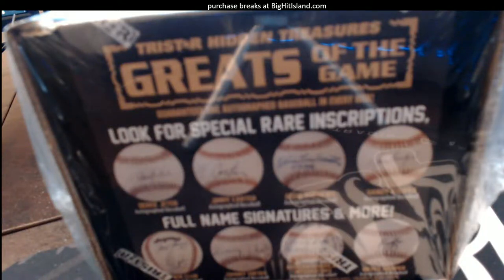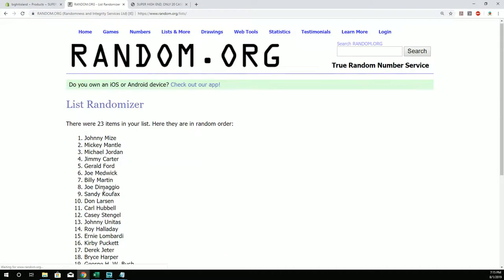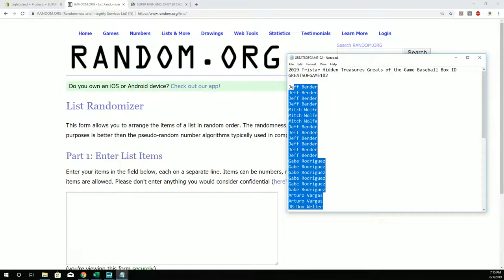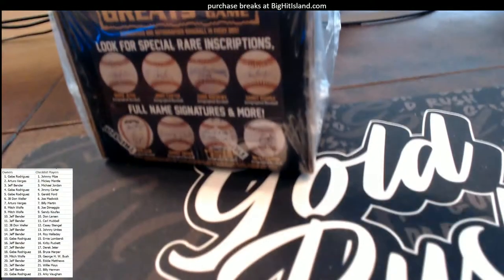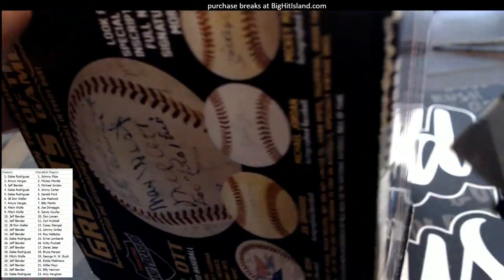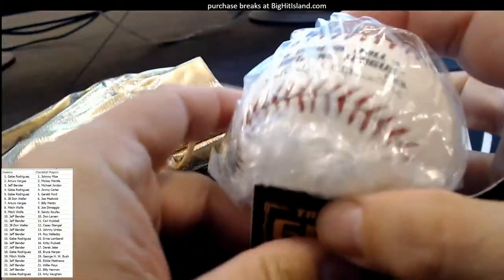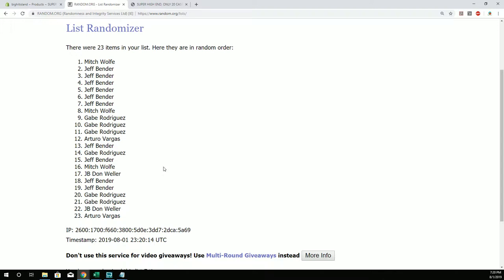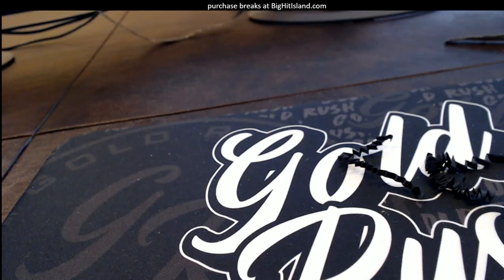2019 Tristar Hidden Treasures Greats of the Game Baseball Box ID GREATSOFGAME102